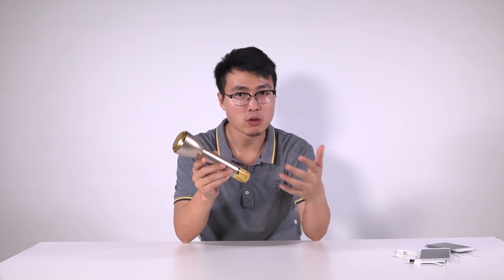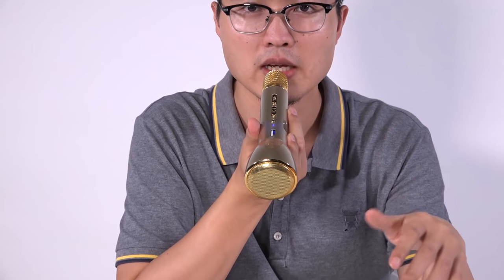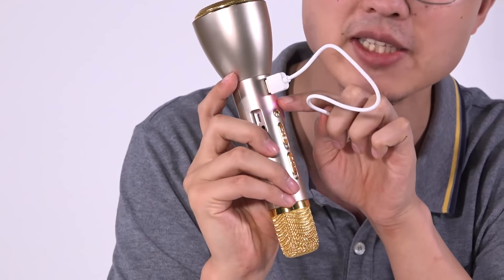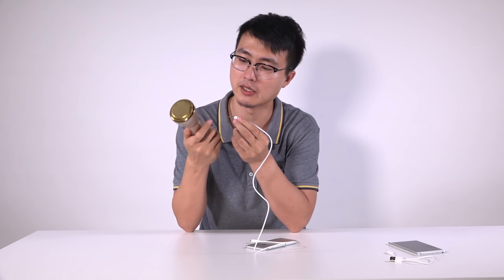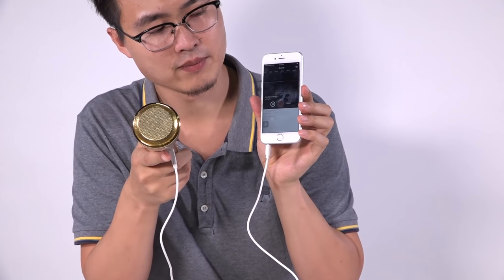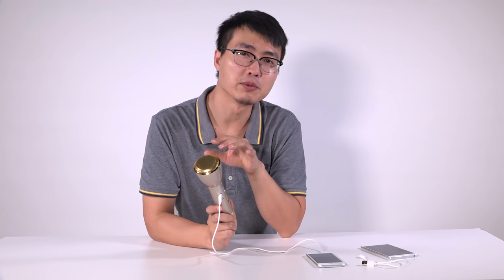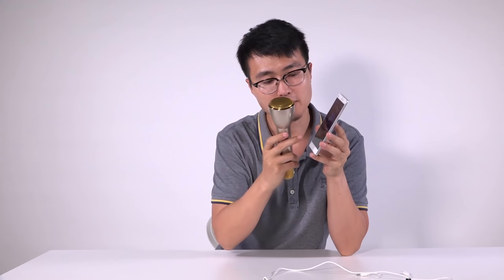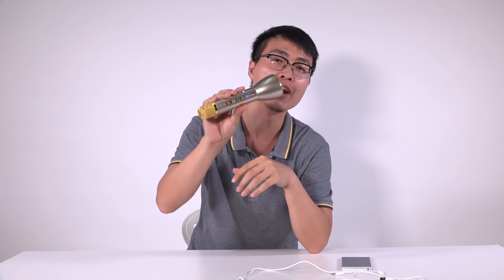Karaoke Player Recording Singing Microphone Bluetooth Speaker Power Bank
K088 Features:
Microphone and speaker 2 in 1, you can practice singing, listen to music and record songs. Echo effect is much like KTV, you will feel like being on the scene of karaoke.
With high-sensitive microphone, no need to aim at the pickup hole, easily capture your voice. It's high-quality chipset minimizes background noise and isolates the main sound source.
Paired with your Bluetooth-enabled audio devices; or just connect to 3.5mm audio devices via the audio input port on the microphone to play background music.
With rechargeable 2600mAh lithium battery, K088 can works as a mobile power bank. Simply plug in your devices such as cellphone and tablet to charge.
K088 Condenser Microphone supports almost all singing Apps or softwares no matter on the phone or on the computer. Easy to use, you can sing karaoke anytime anywhere.